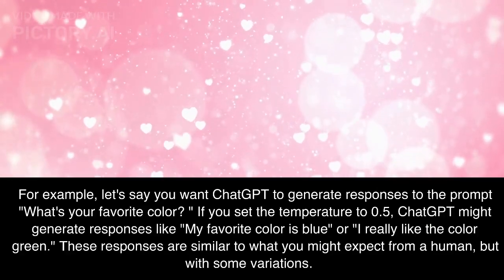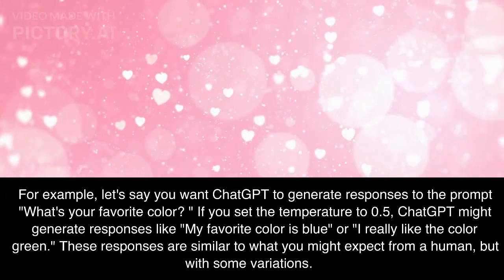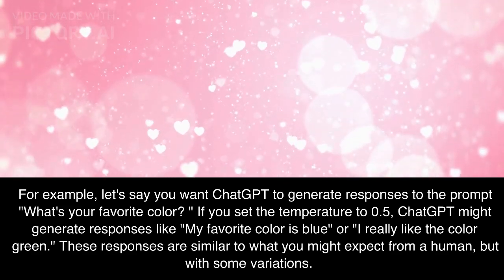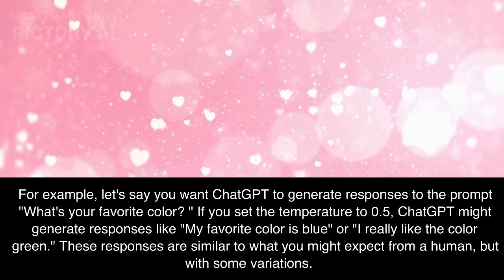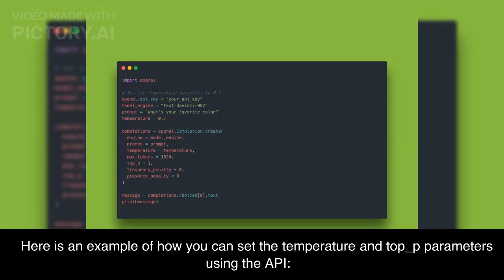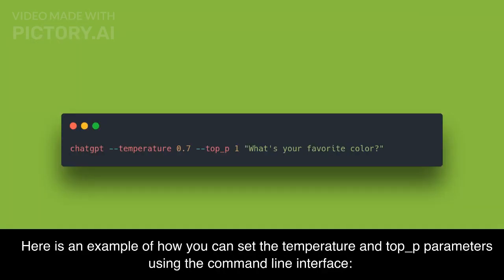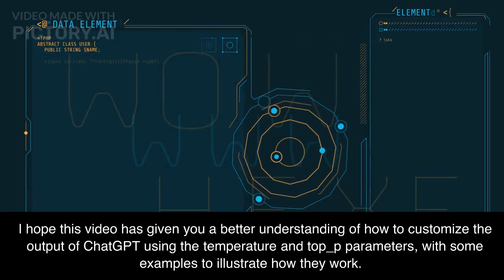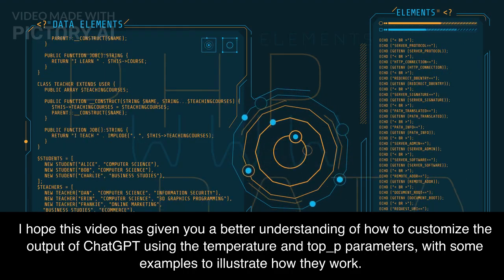3 Customizing the output with temperature and top p parameters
Unlock the full potential of your ChatGPT model by customizing the output with temperature and top p parameters in this video. Learn how to adjust the 'creativity' of the model's output by manipulating the temperature. Understand the top p parameter and how it can be used to change the likelihood of certain words or phrases in the output.